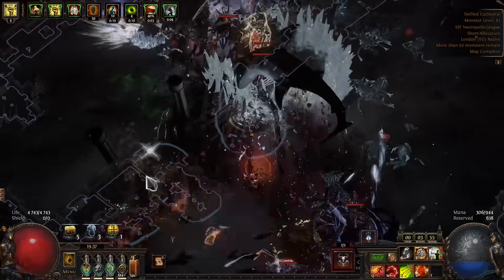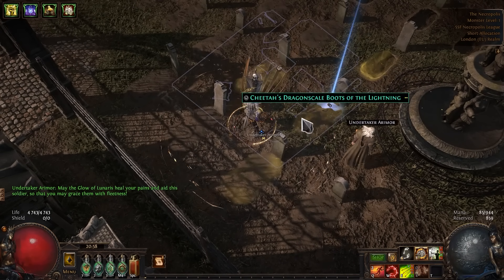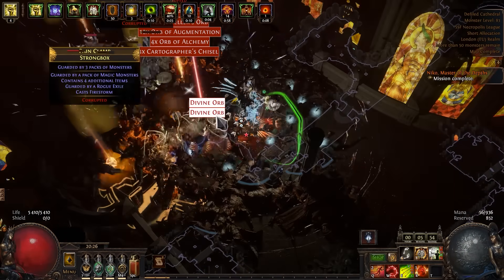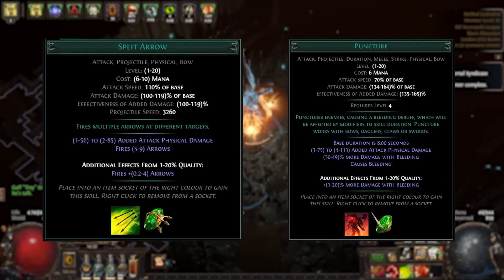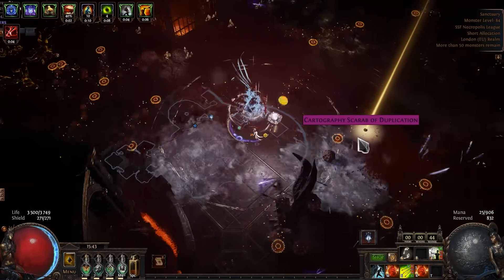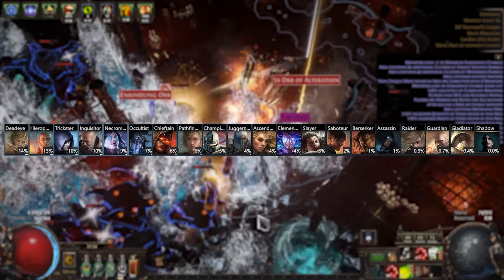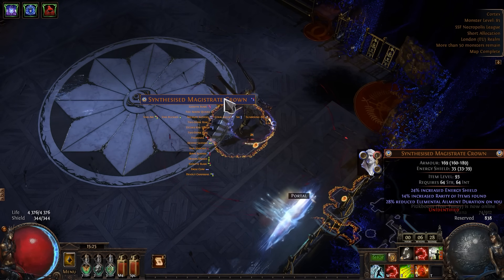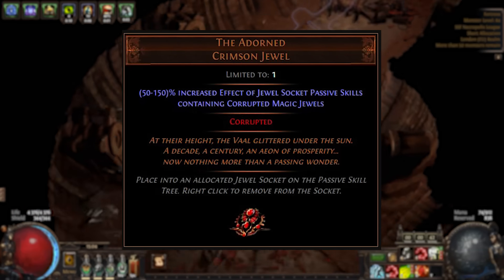Bleed Bow Gladiator - From Zero to Hero - SSF Journey | Part 3 | Path of Exile 3.24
My Pantheon:
- Brine King
- Ralakesh

🔴 You wanna support me? 🔴